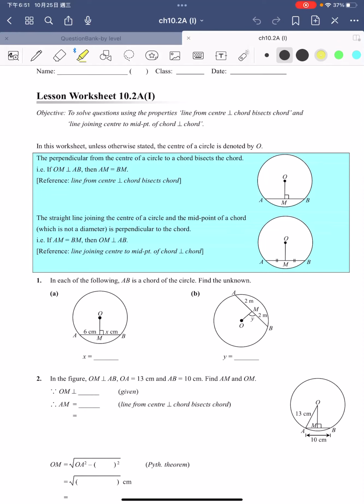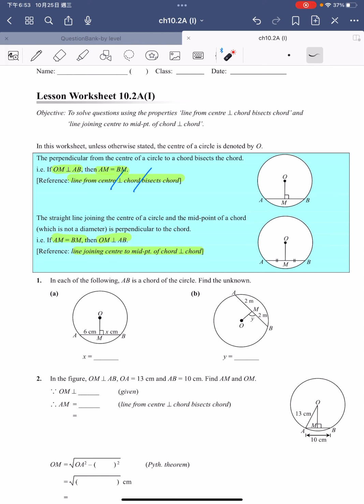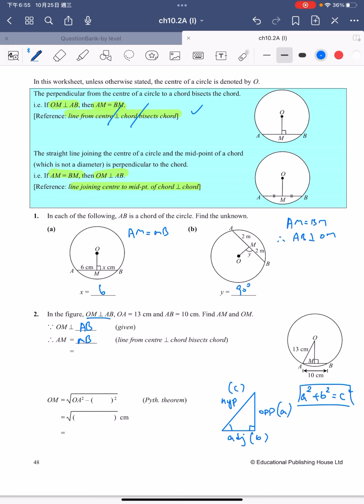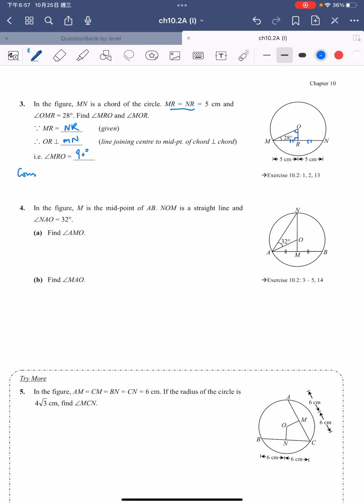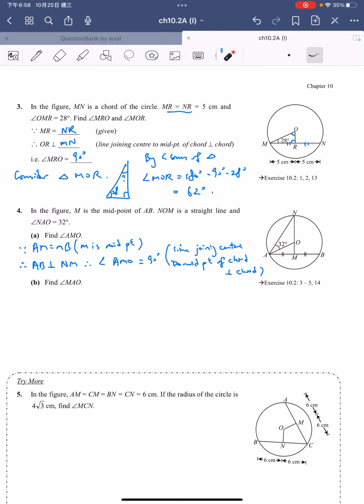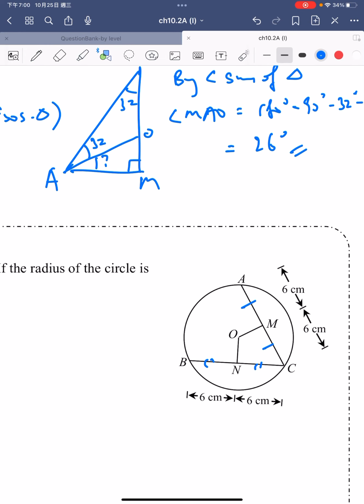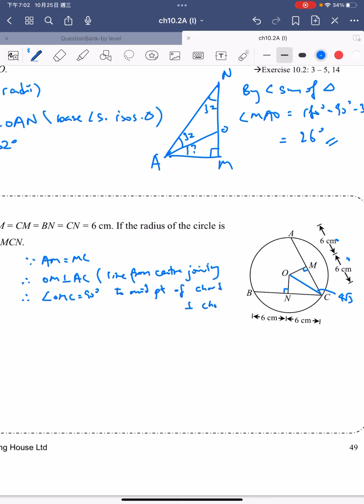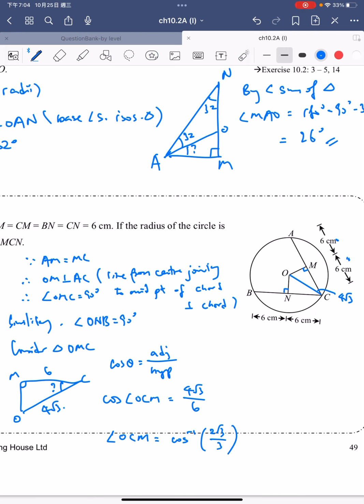F5 WS10.2a (I) lines from centre perp. chord bisect chord